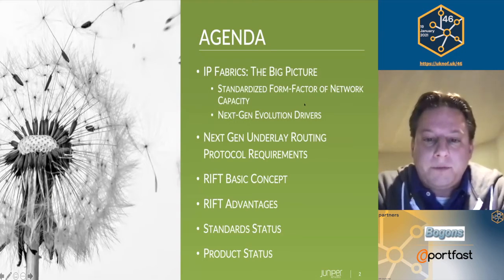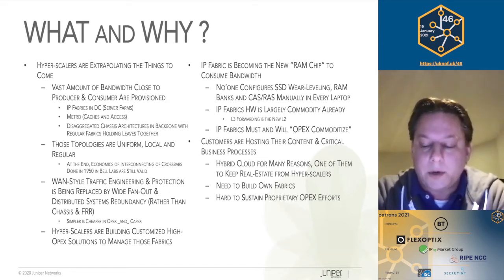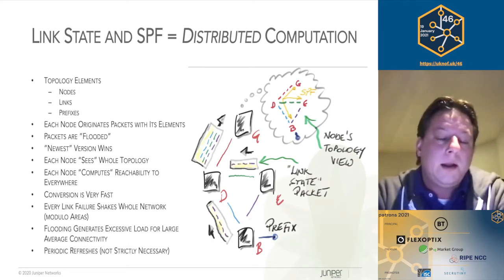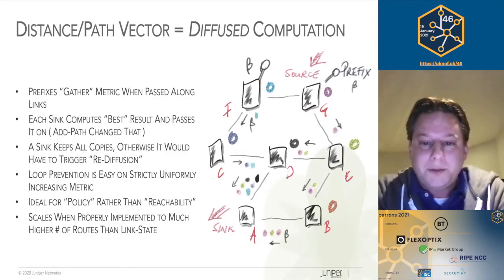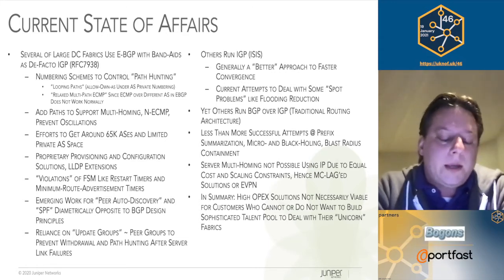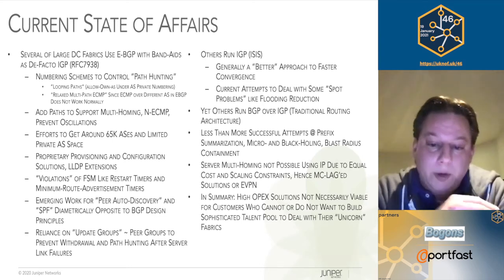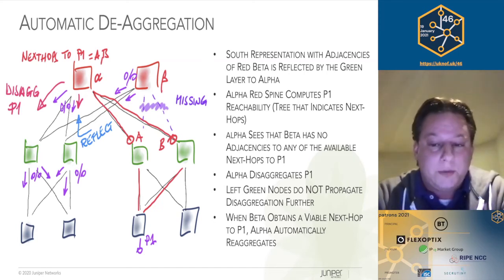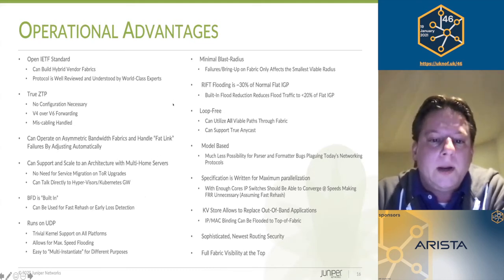UKNOF46 - RIFT - Engineering Simplicity in IP Fabric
Speaker: Melchior Aelmans (Juniper Networks)

In this presentation we will take a look at a new and novel routing protocol for the datacenter underlay; Routing in Fat Trees. Or in short, RIFT.
RIFT solves some of the challenges current datacenter underlays are facing; large IGP domains, zero touch provisioning, 5 or even 7 stage specific fabrics challenges, slow BGP convergence, etc.